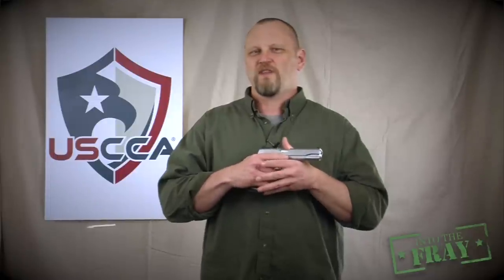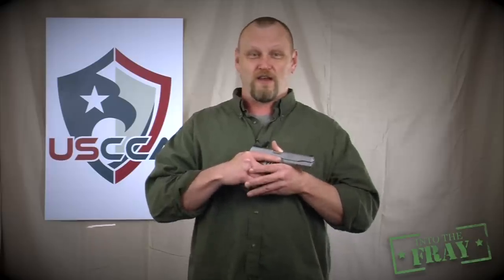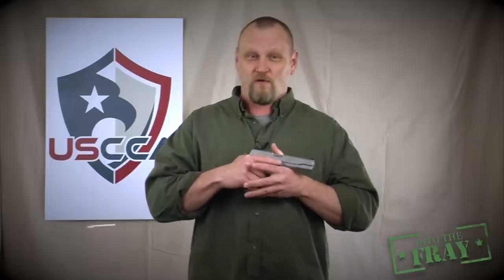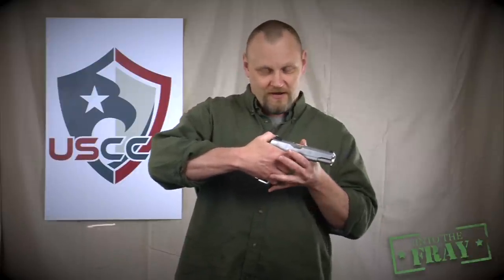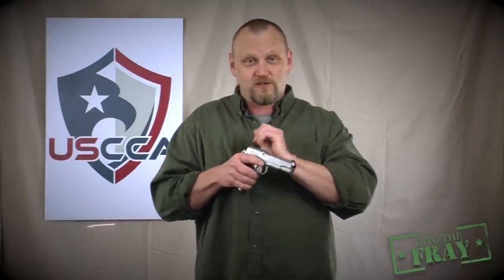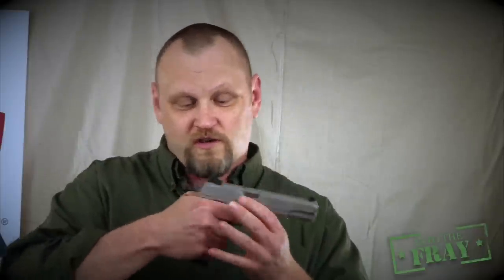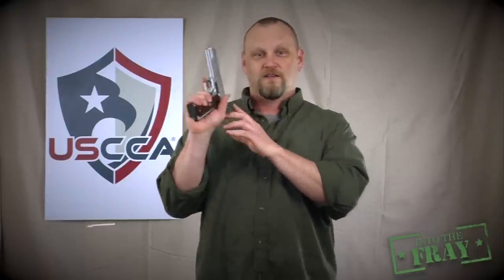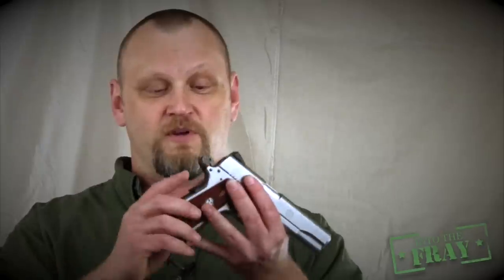How to Carry A 1911: Into the Fray Episode 9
John Browning designed the 1911 pistol to be carried in Condition 1: Cocked and Locked. Any other way is incorrect and invites disaster. You're not smarter than John Browning!